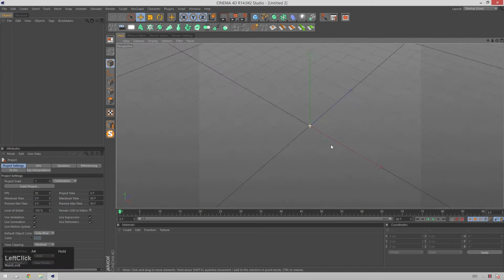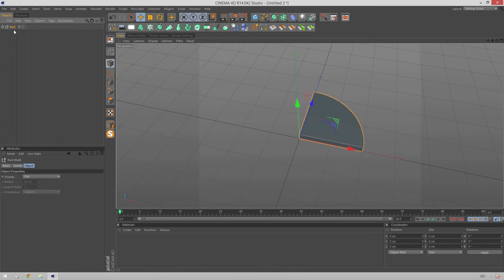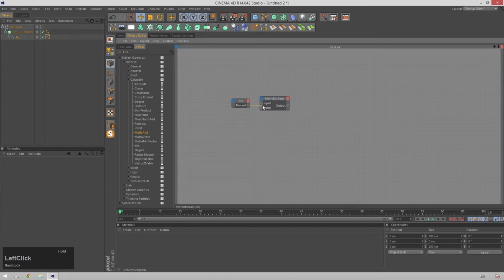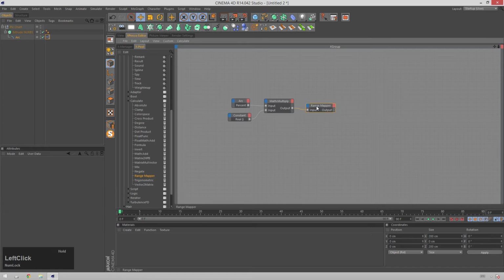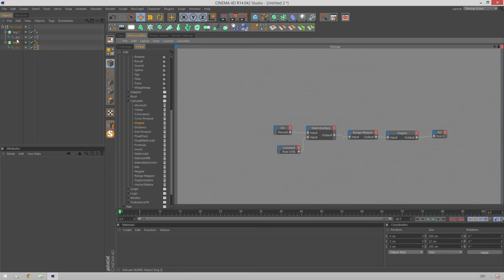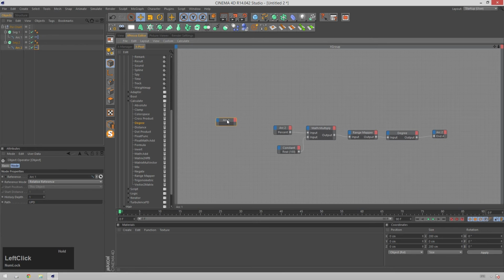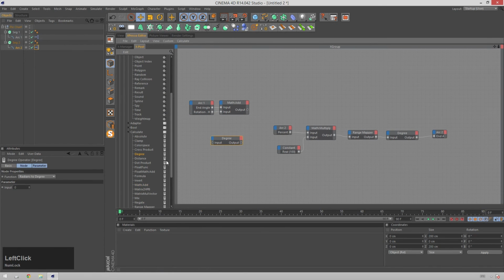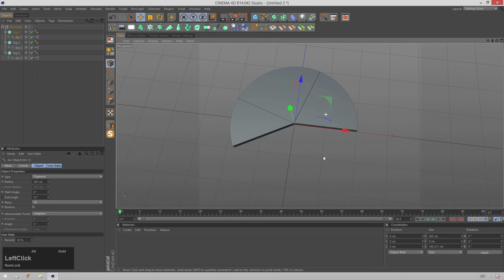Cinema 4D Xpresso Tutorial - Pie Chart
Today Theo takes us on a journey into the depth of Cinema 4D's Xpresso engine in order to create a sweet businessy parametric pie chart!